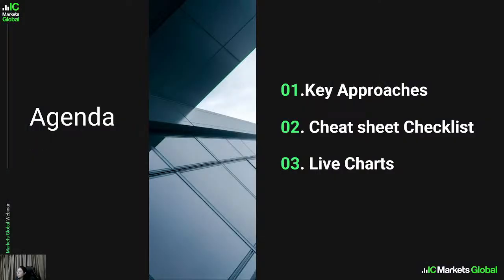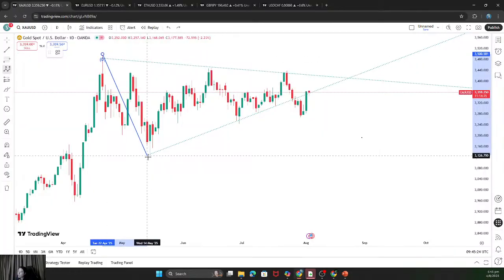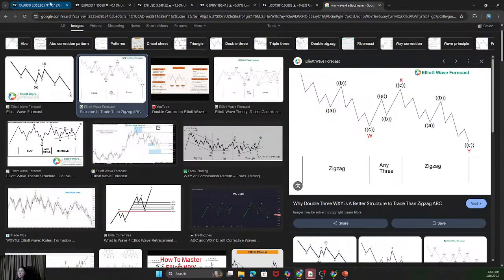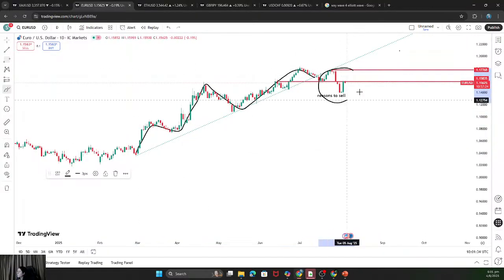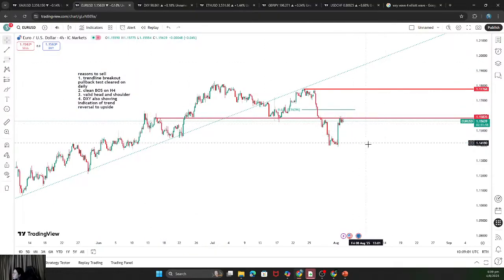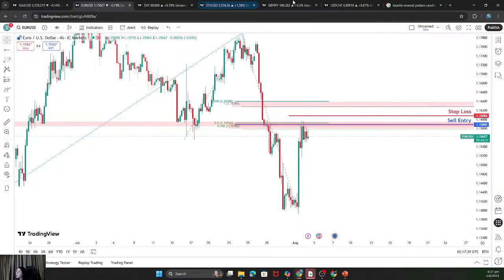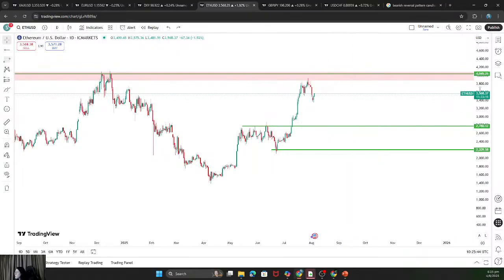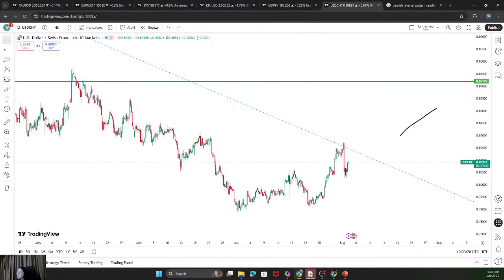Live Analysis Session | Cassandra Jacqueline Ng | 11 August 2025